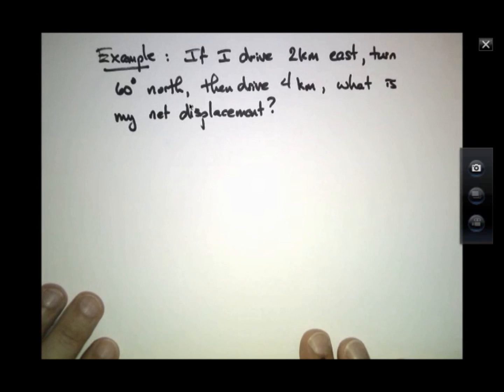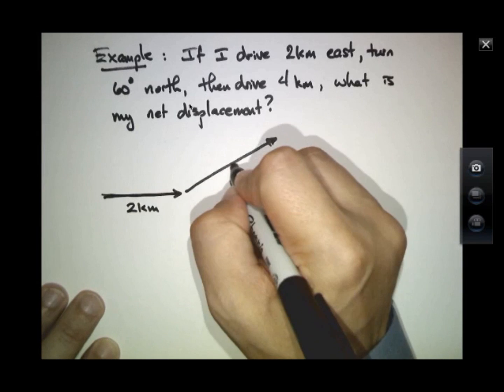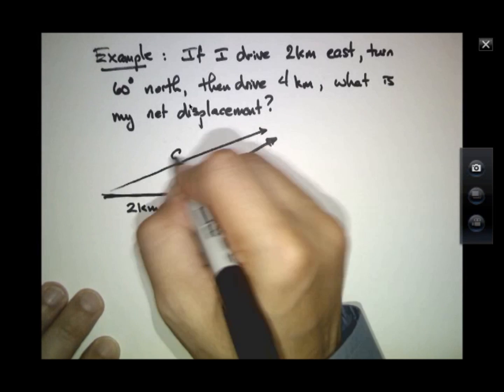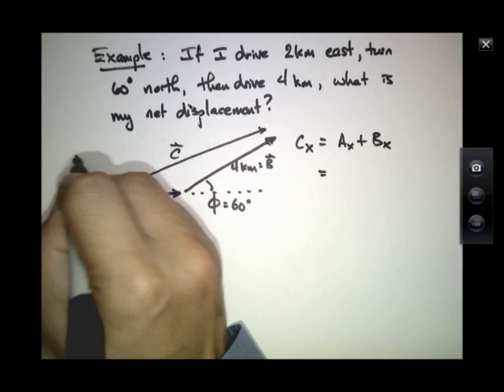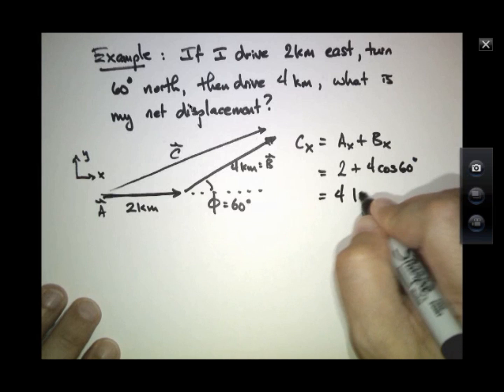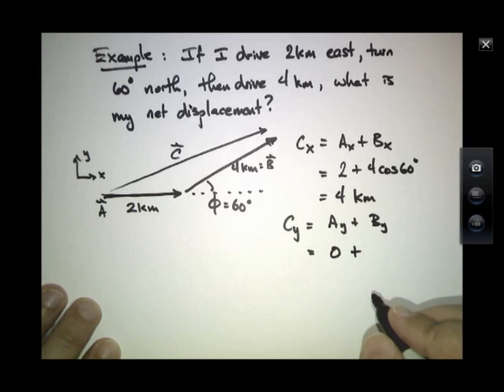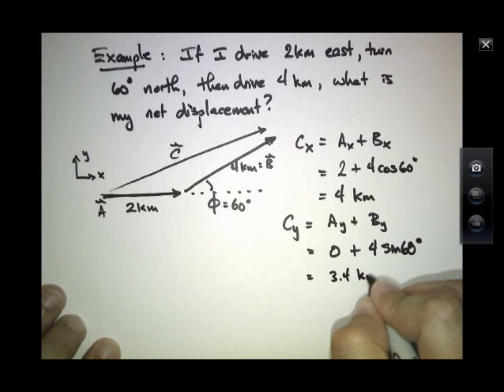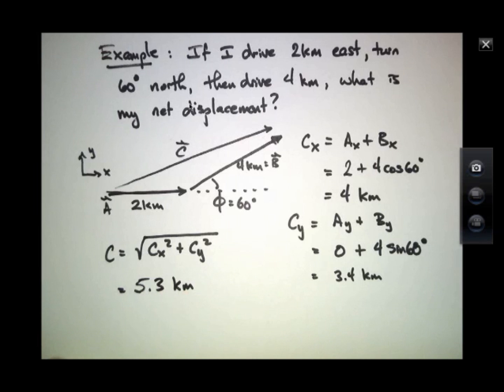Math Review for Physics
12. Vector Addition part 3 example